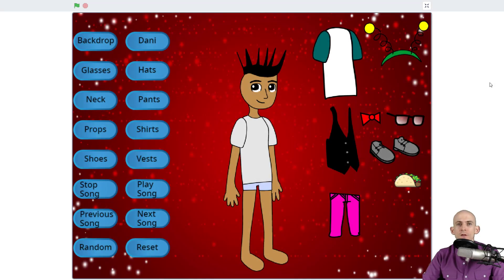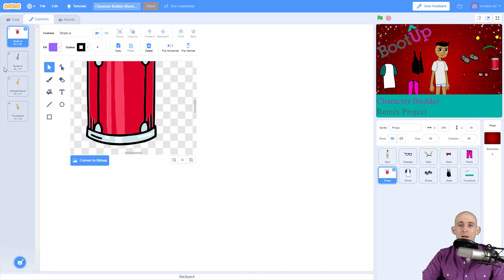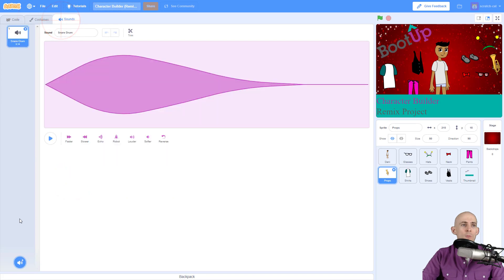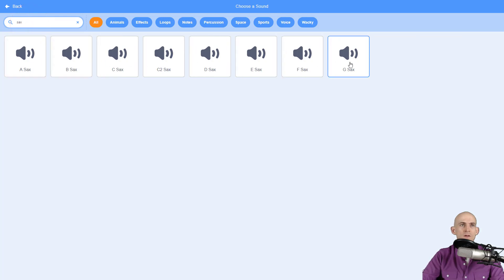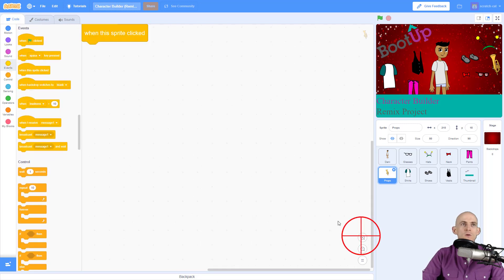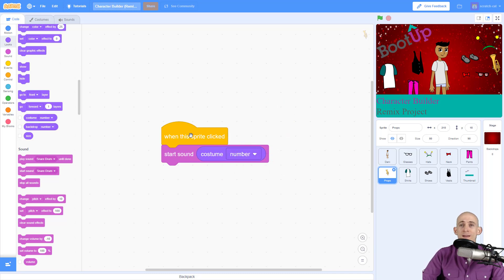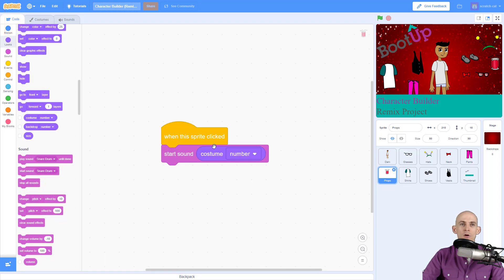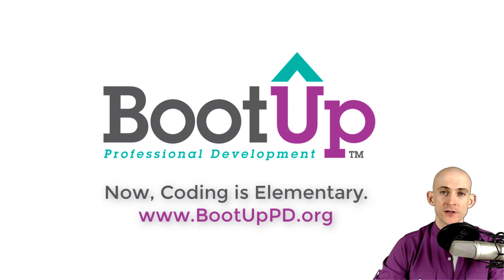Scratch Tips - Match Sounds to a Costume